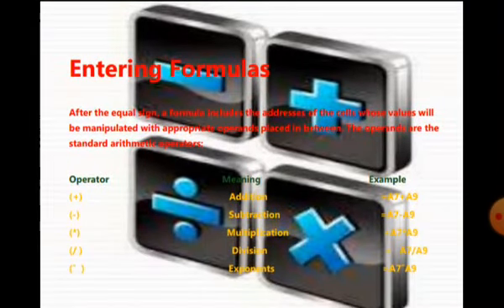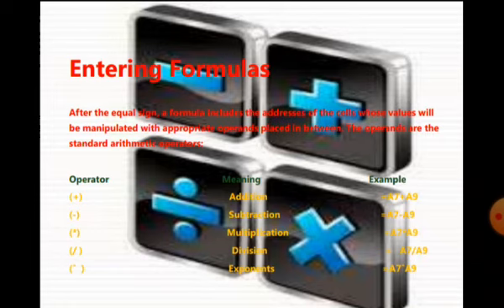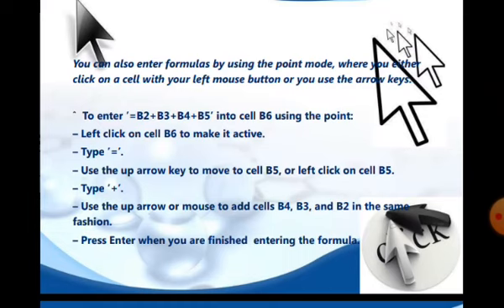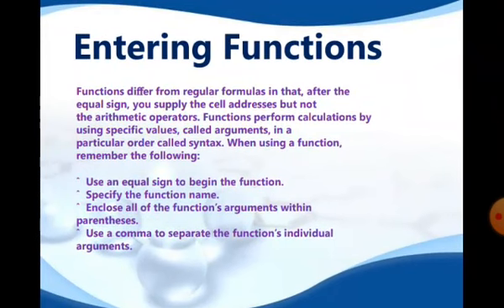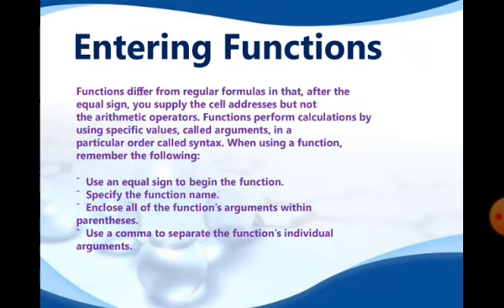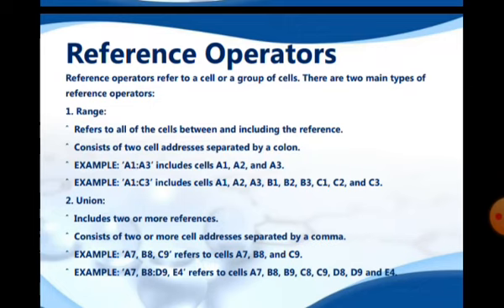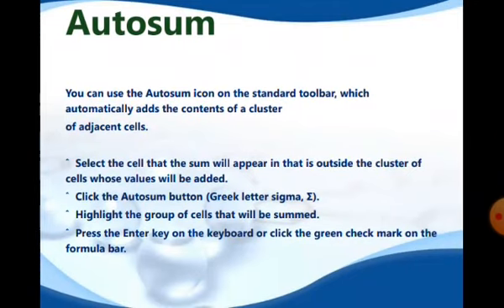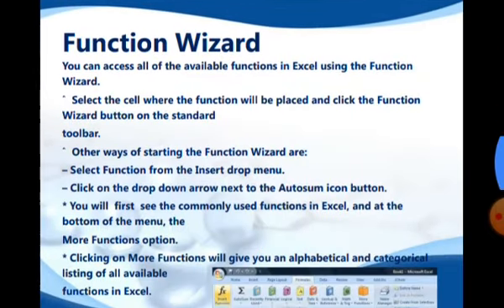Class 7th Computer Topic Functions in MS EXCEL part 1